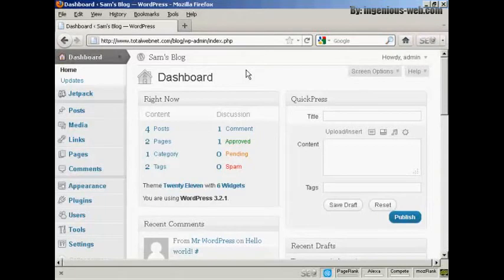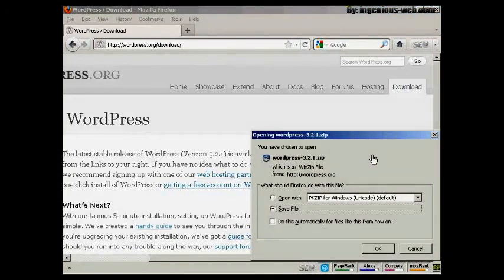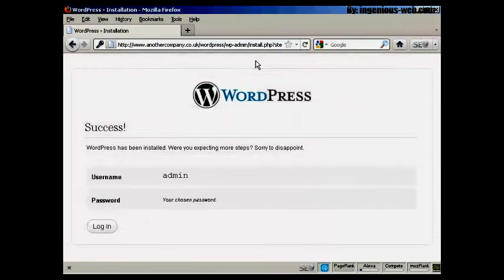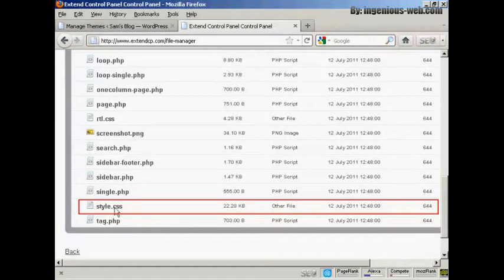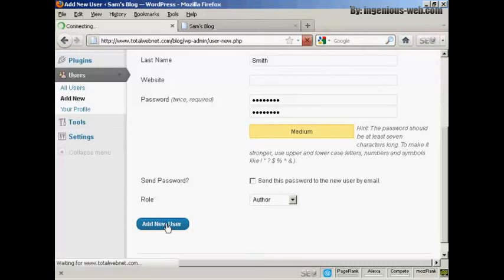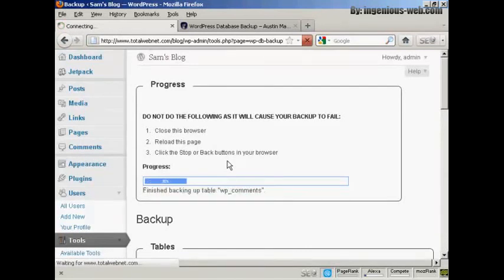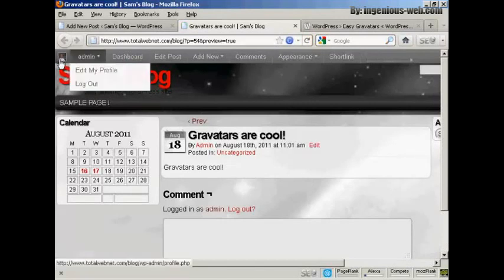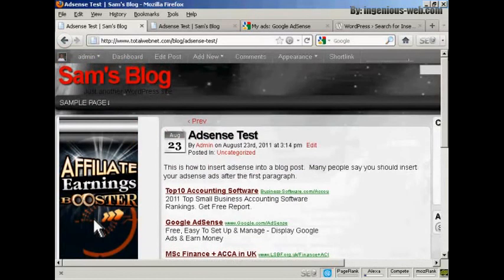Wordpress Tutorial for Beginners - Excellent Tutorials for Wordpress if you are a beginner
If you are a beginner in Wordpress, these are simple, easy to follow and the voice of the guy in the videos is very clear and pleasant to listen to, unlike some other videos I am seeing on the web about Wordpress.

Since I am trying to gather as many tuts as possible for you, I thought these would come in handy. Below you see the links to the specific sections of this Wordpress tutorial, so you can check out what you want to learn and then check that section out.

If you are a beginner at Wordpress, these can help you out a lot. I can personally highly recommend them.

This is a compiled creative commons video about

Automatically Installing Wordpress (beginning of the video)